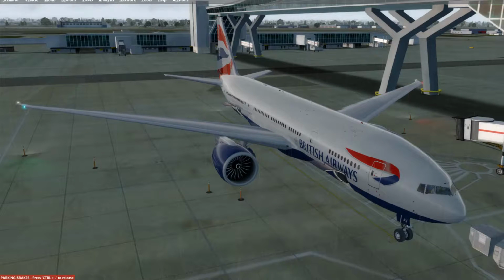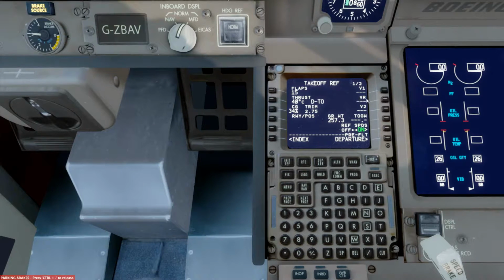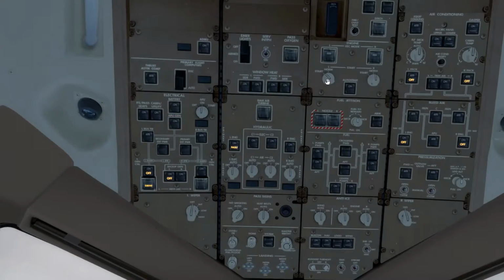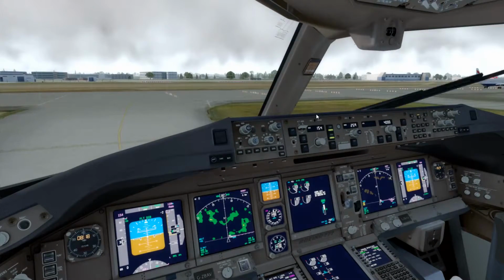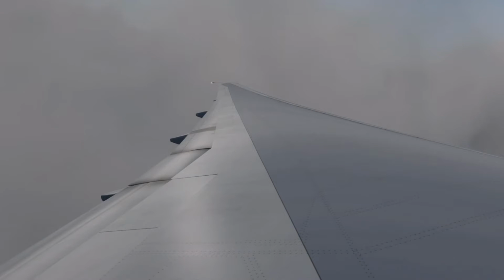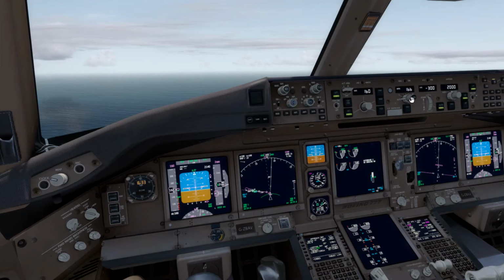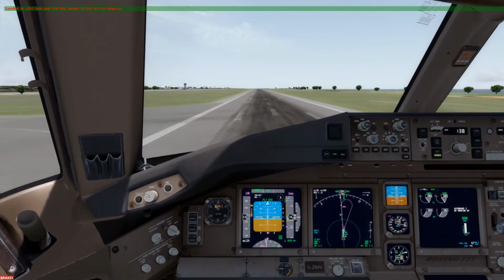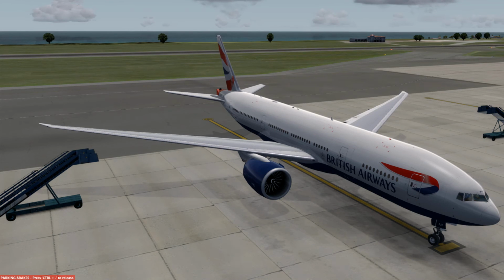[Prepar3D] PMDG 777-200 | British Airways | BAW2155 | Gatwick (EGKK) - Barbados (TBPB)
"Another" P3D video

Addons Used
-PMDG 777
-UK2000 Gatwick
-Flyawaysimulations TBPB